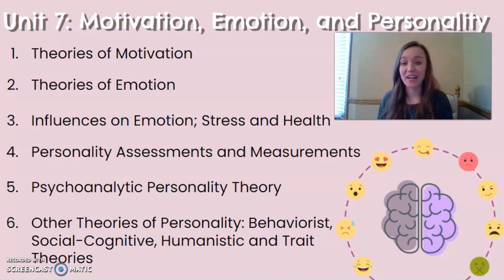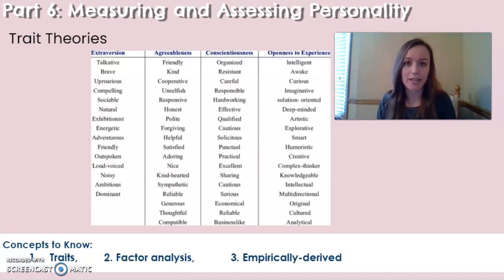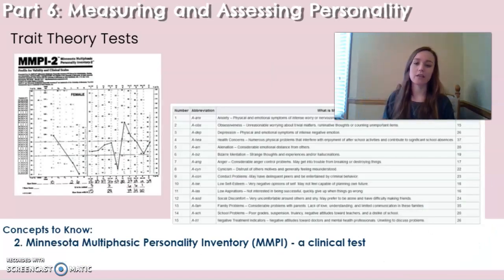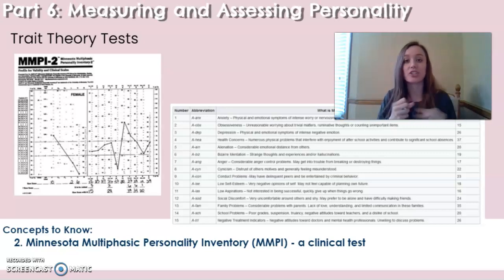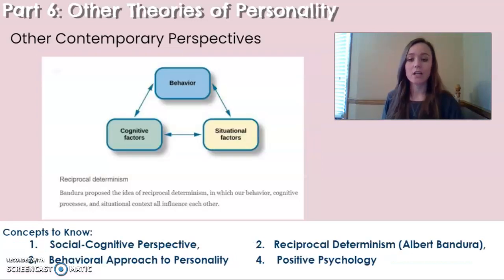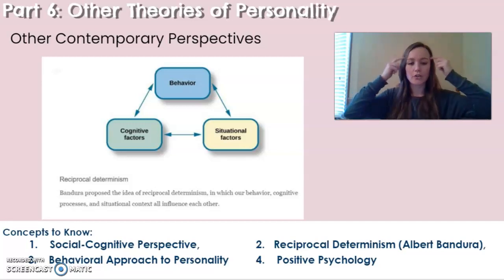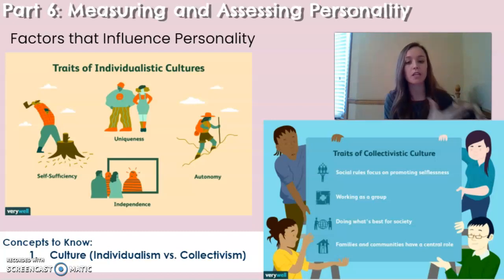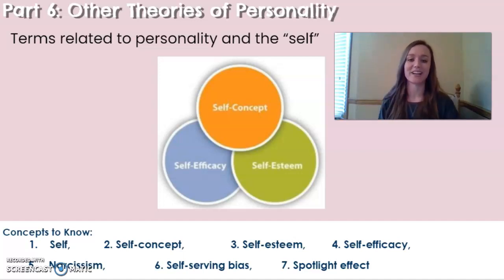Unit 7: Part 6 - Contemporary Personality Tests and Theories